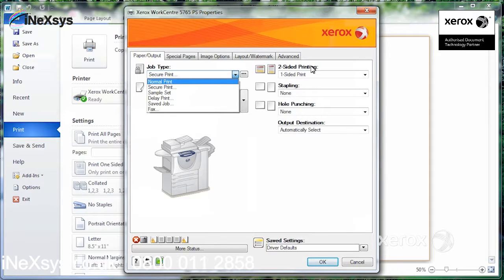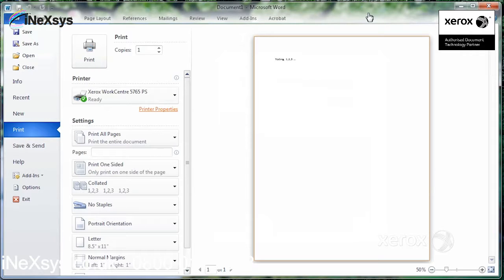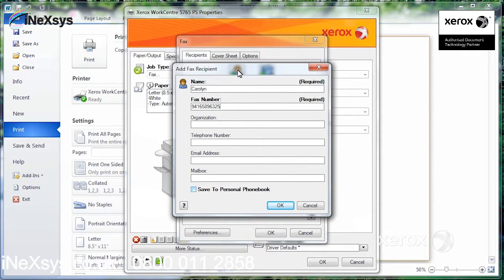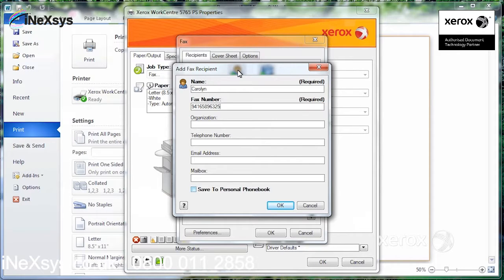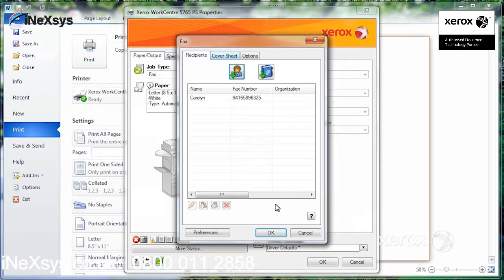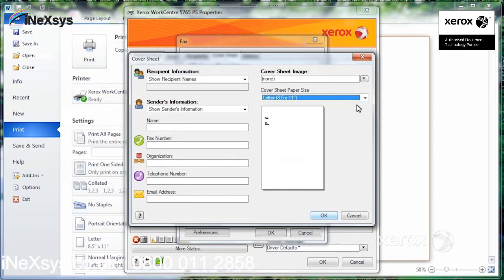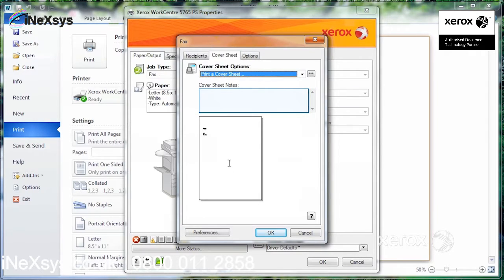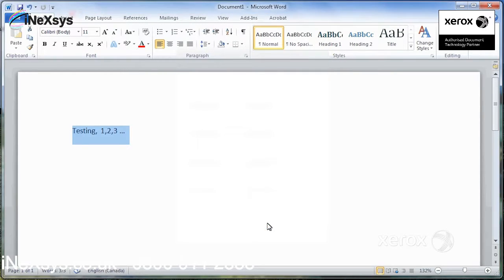Fax from Windows 7 Print Driver - Xerox WorkCentre 78 Series C8030 C8035 C8045 C8055 C8070 C8090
Need a hand faxing from the Windows 7 Print Driver? Watch our video on how to do just this and let us know how you got on.